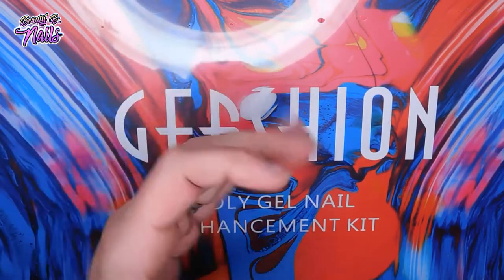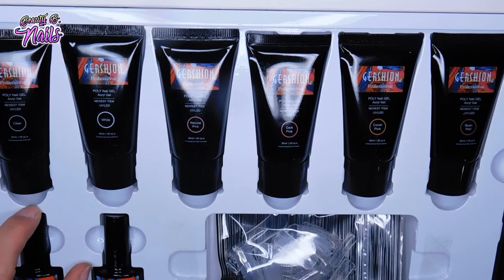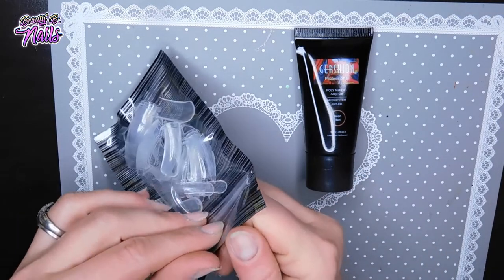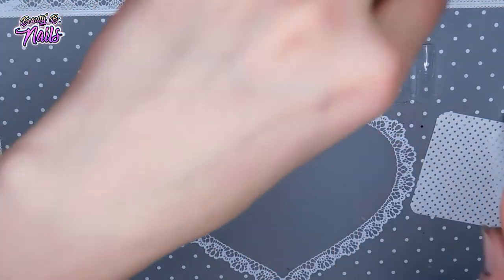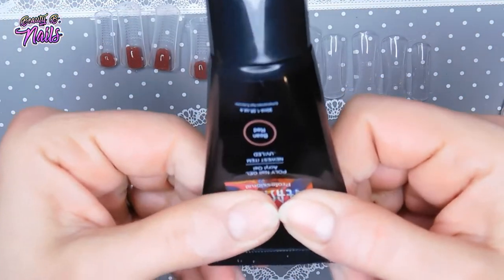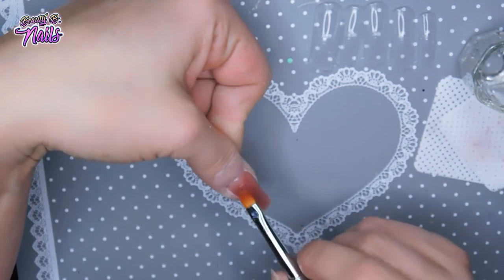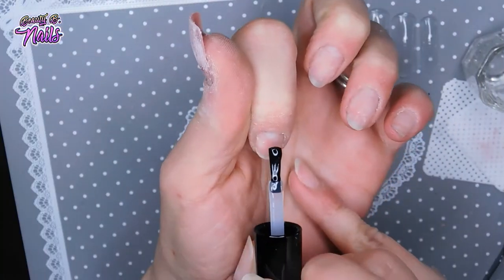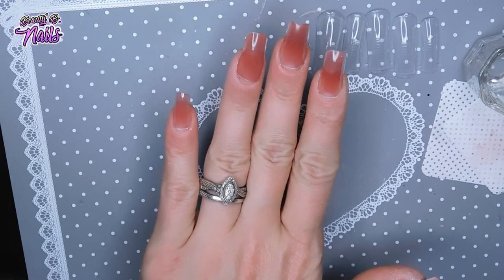Dual Forms & Gershion Polygel on my Nails!!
10% Code for Maniology
 BEAUTYBNAILS10